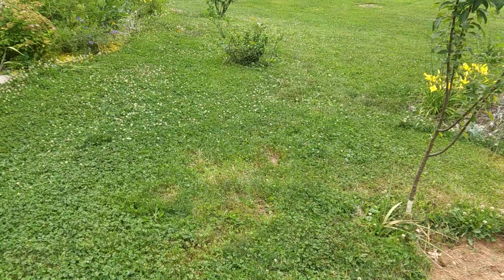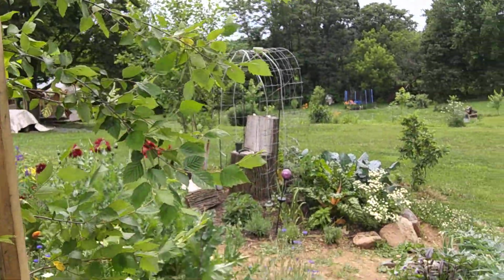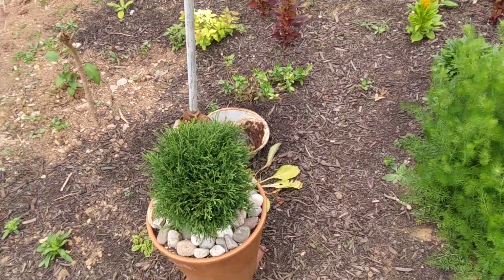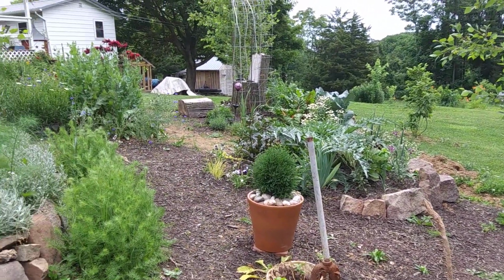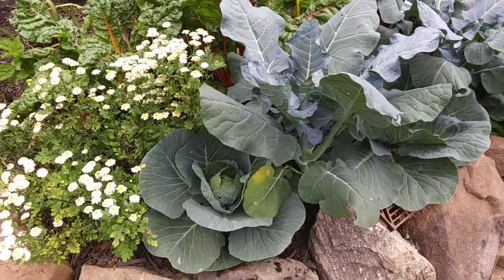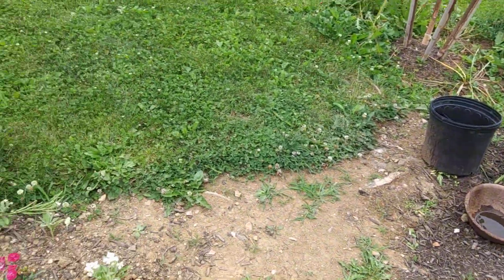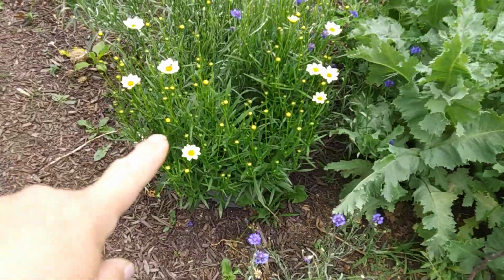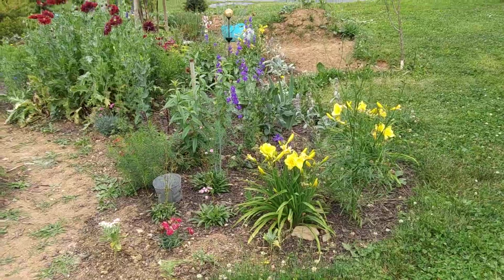New Garden! A Tour🌸